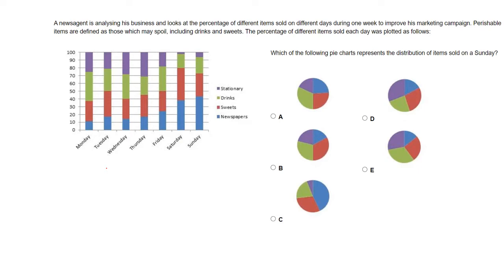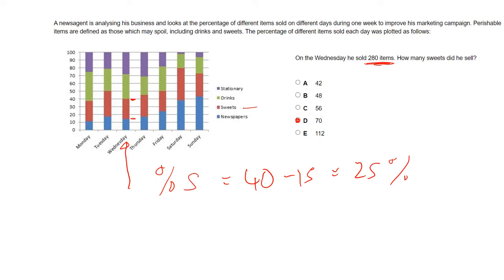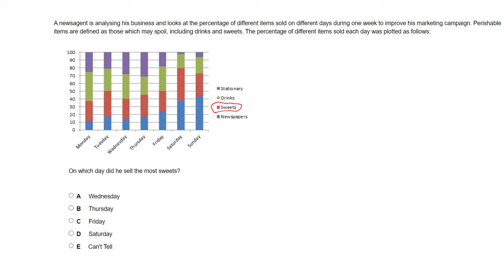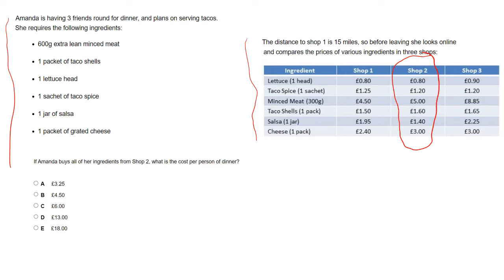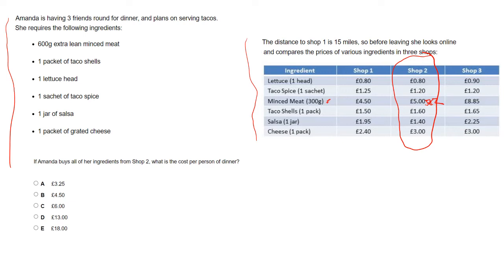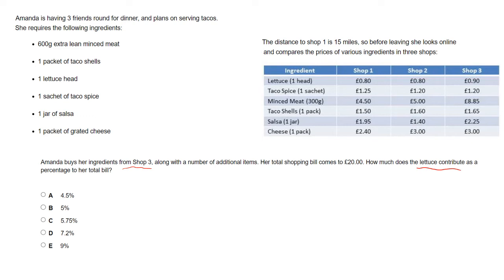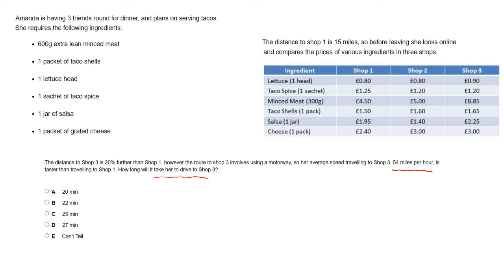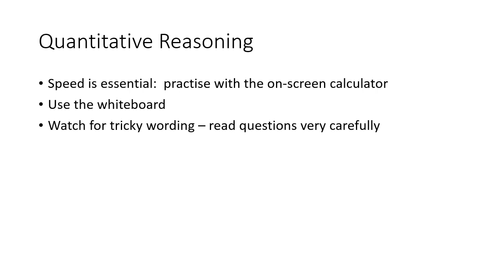UCAS quantitative reasoning